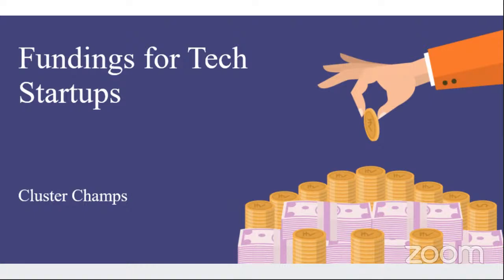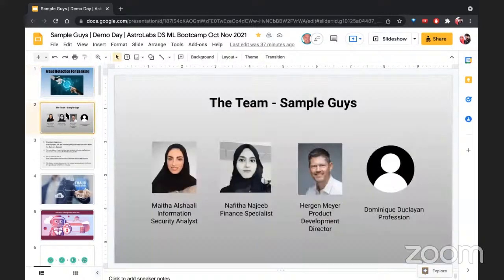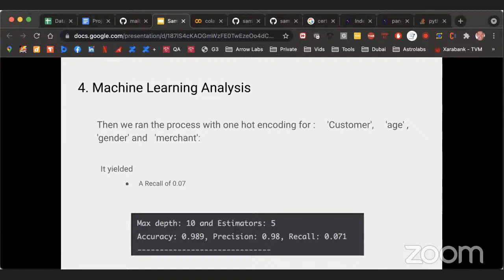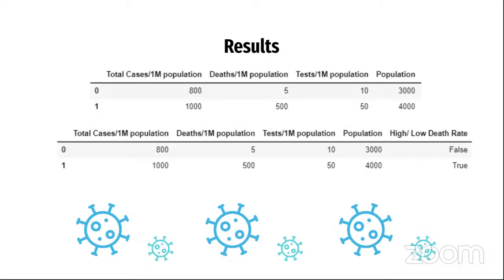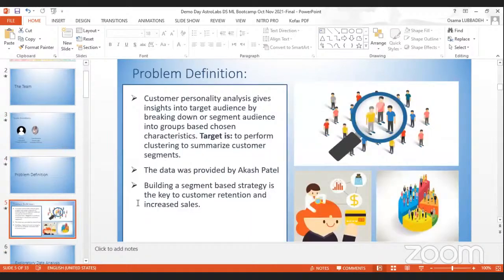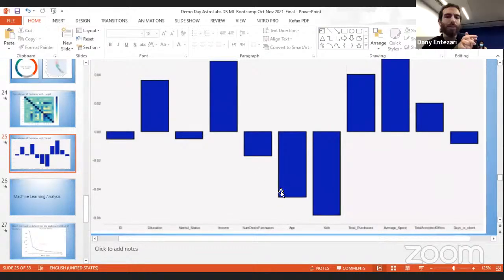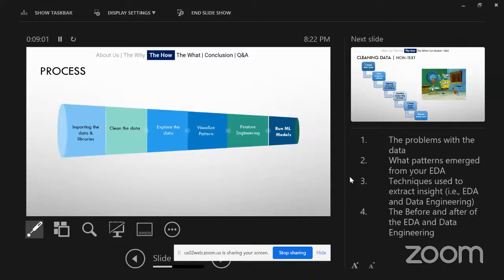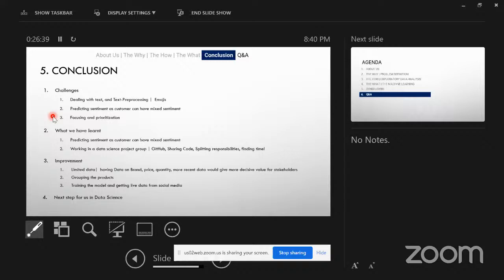Data Science Bootcamp - Demo Day